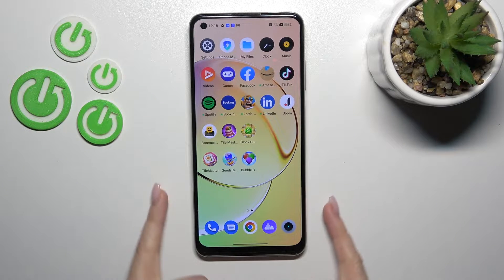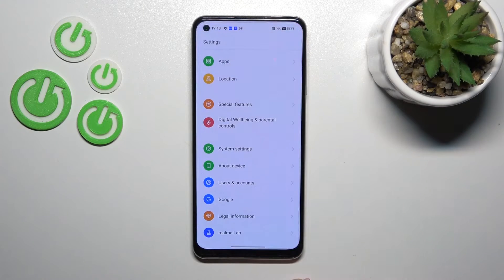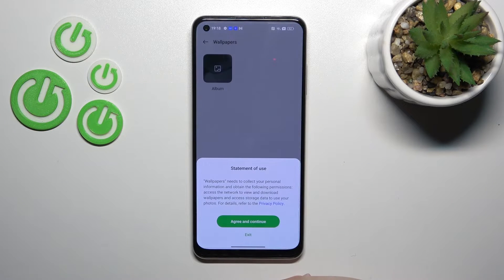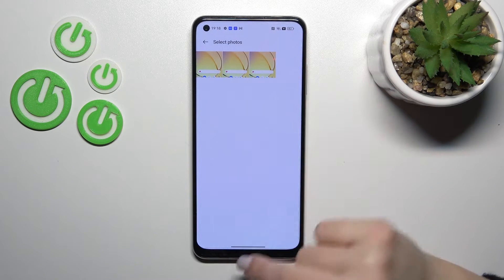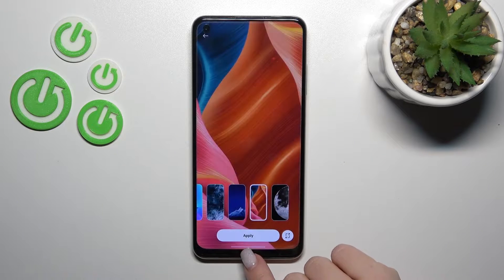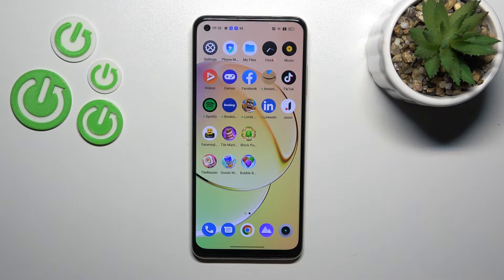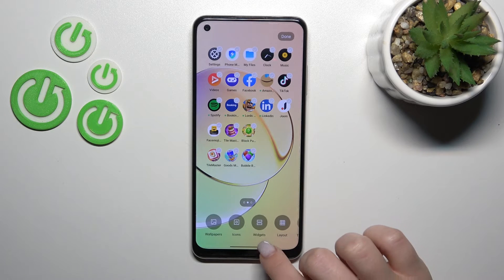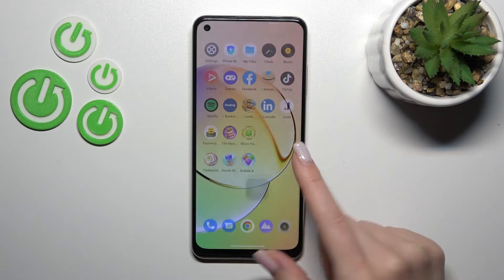How to Choose and Apply Screen Lock Background in Realme 10 - Change Lock Screen Wallpaper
In this tutorial, we’ll gladly show you how to Choose and Apply a Screen Lock Background in Realme 10! It’s super easy after accessing the best photo and getting into the proper options of it. Our expert will show you exactly how to do that, so follow this short tutorial and Change the Lock Screen Wallpaper easily, Let’s begin!

How to Set Up Screen Lock Wallpaper in REALME 10? How to Change Lock Screen Background in REALME 10? How to Set Lock Screen Photo in REALME 10? How to Update Screen Lock Wallpaper in REALME 10?